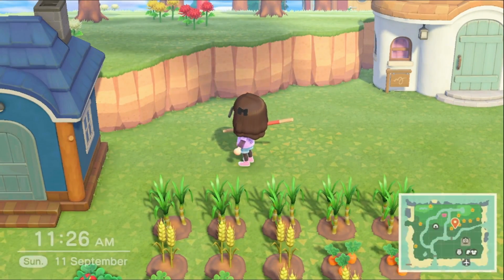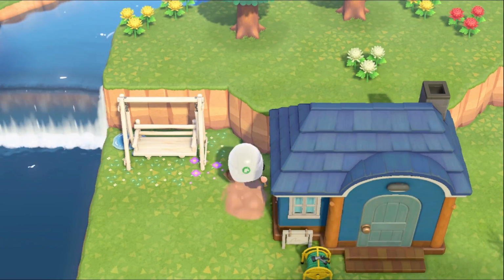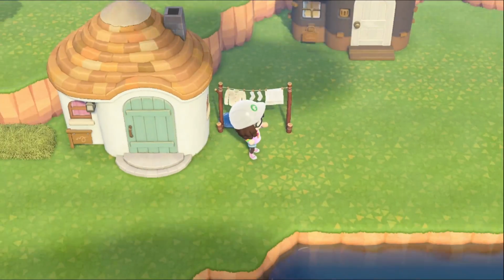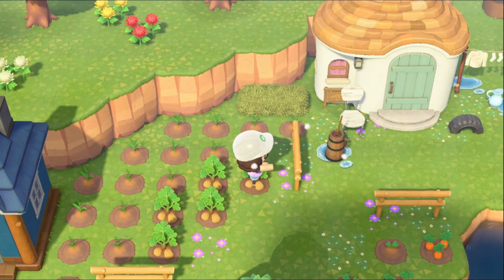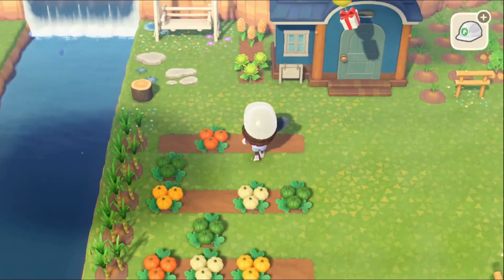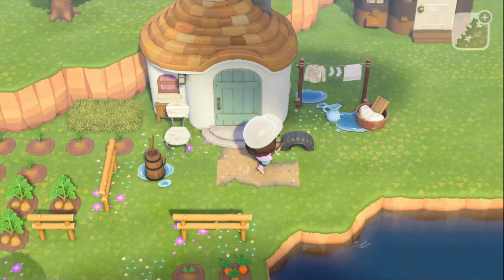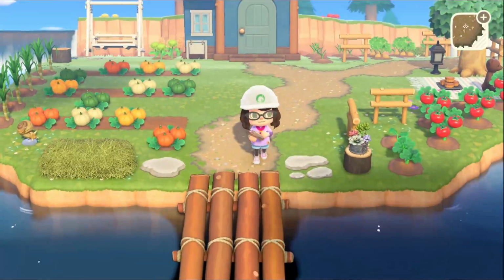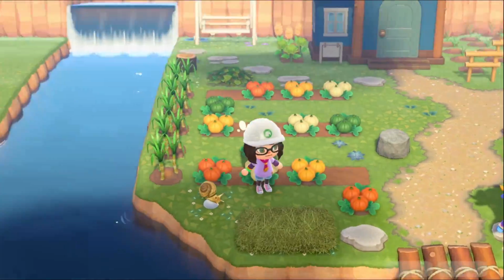cute farm build for a couple of cute cows ACNH Brightwood episode eleven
If you enjoyed the video, you might like to come and join me live!

Creator codes used in this video:
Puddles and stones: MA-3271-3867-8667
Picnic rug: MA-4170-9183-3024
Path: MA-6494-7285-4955